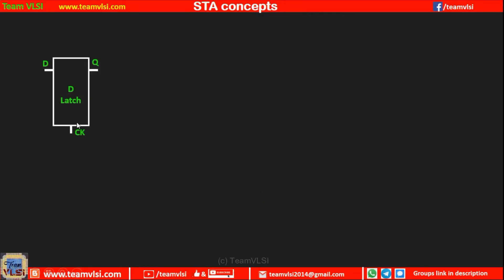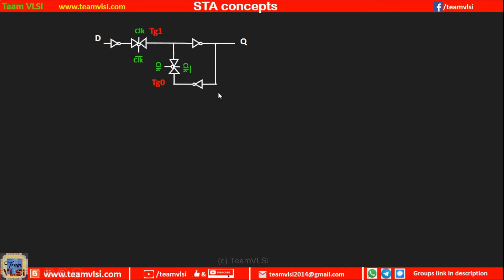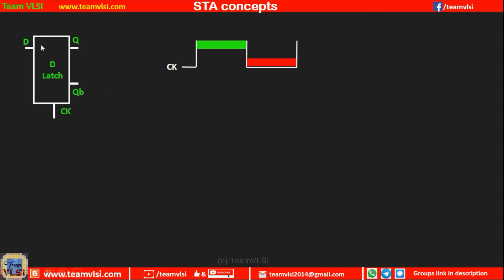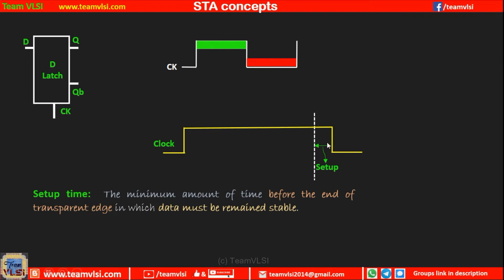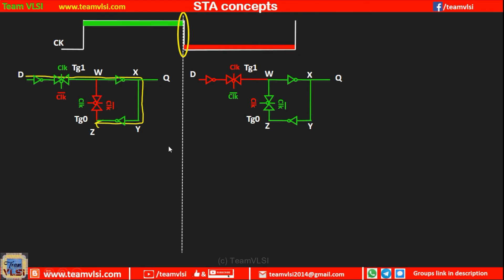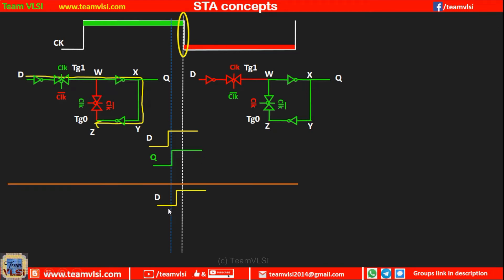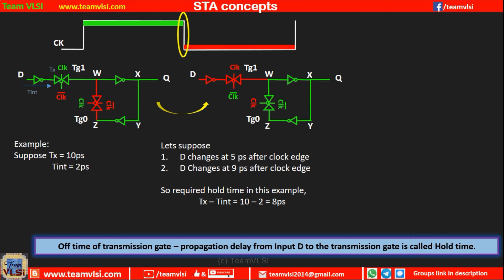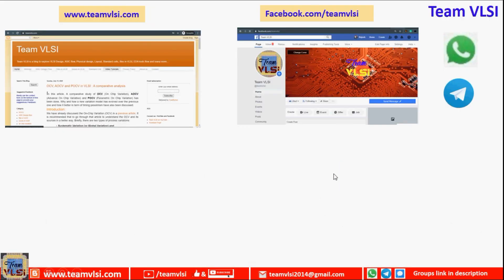Setup and Hold time inside Latch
The reason for Setup and Hold timing requirement inside latch has been explained in a simplified manner. To explain the topic a brief introduction about the design of latch in terms of the multiplexer, transmission gate and transistor has also been discussed. The working principle of the latch is the most important part to understand the topic. Latching edge and setup and hold timing equations also been covered in this session.
The discussion flow of the session is as follow.
0:00 Introduction
1:12 Internal Structure and operation of Latch
4:35 Latching edge of the clock
6:02 Internal setup timing of the latch
9:00 Case of Setup violation
10:46 Internal hold  timing of the latch

Your queries/suggestions are most welcome in the comment section.